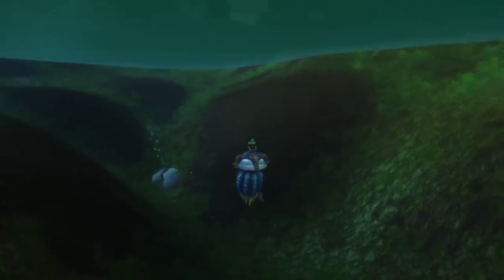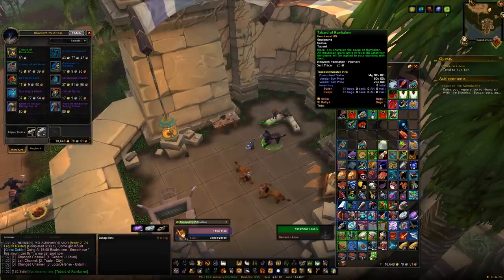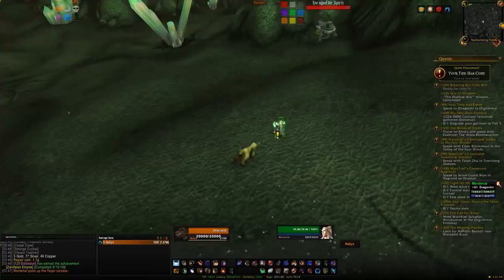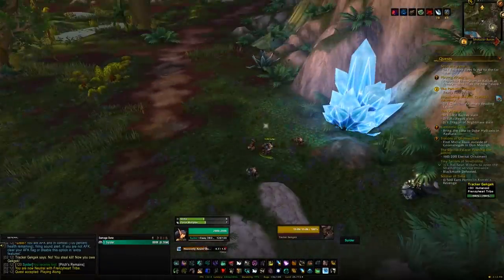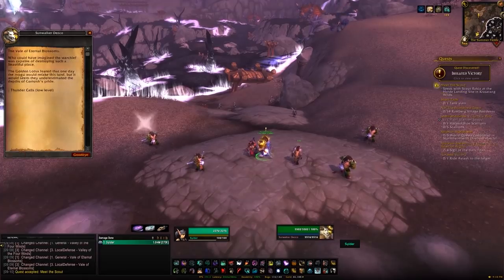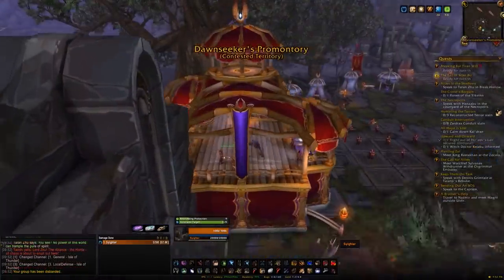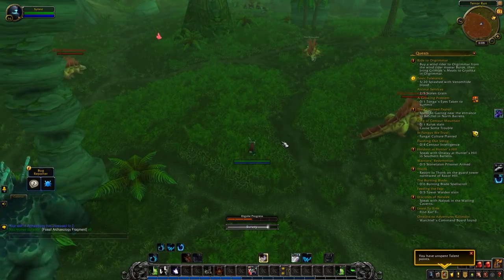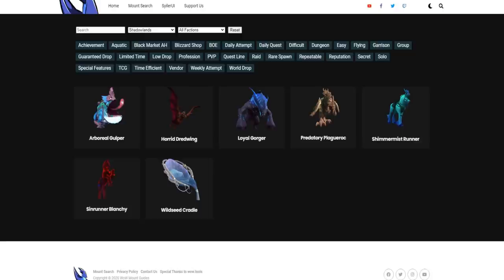Mounts You Can Get While Still Leveling in World of Warcraft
This video will list through leveling methods that will allow you to work towards mounts in WoW, while still gaining decent experience.